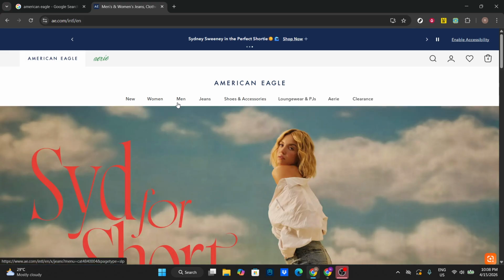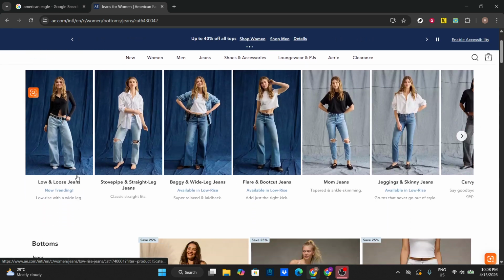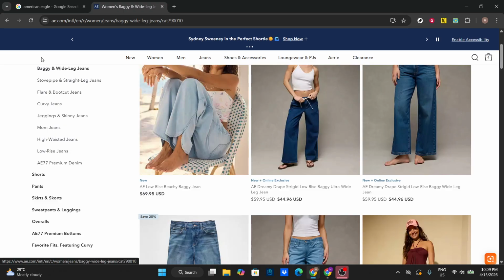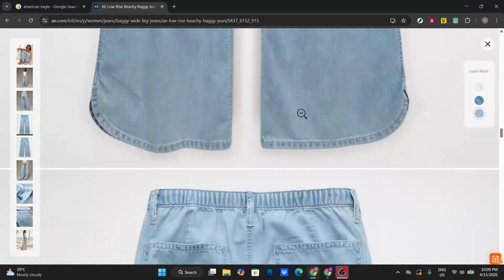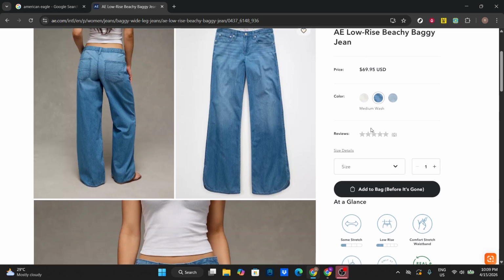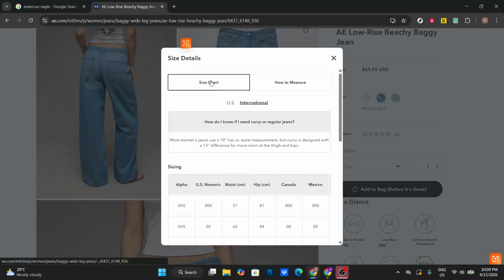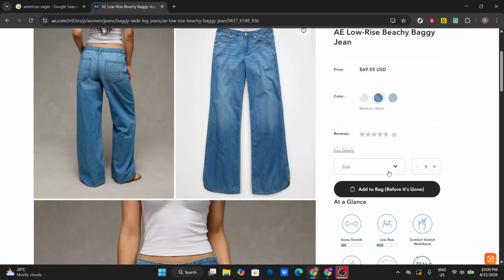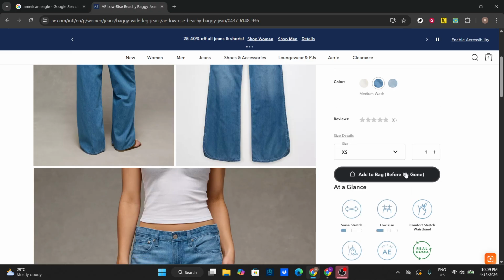How To Order Pants in American Eagle 2026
Step-by-step guide to find, select size, and place an order for pants on American Eagle’s website/app.
What you’ll learn:
Choosing the right style, size, and fit details
Adding pants to your bag with correct color/variant
Reviewing shipping address, taxes, and total cost
Completing checkout and tracking your order